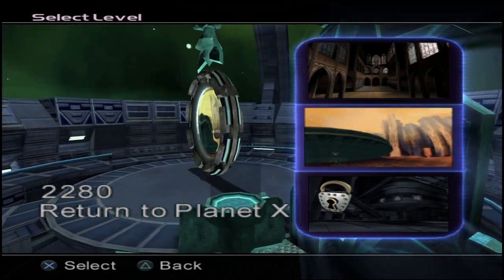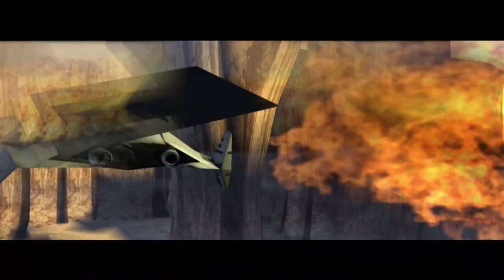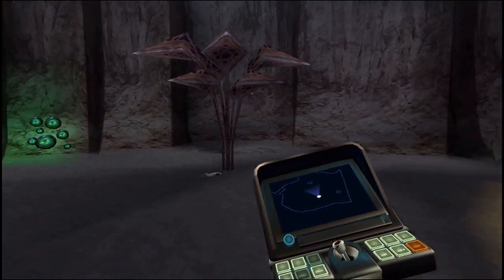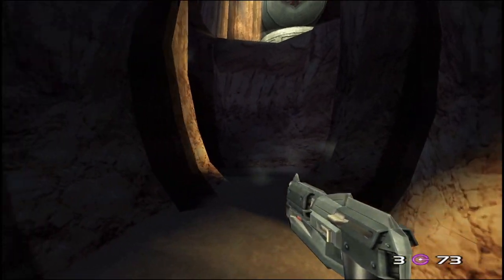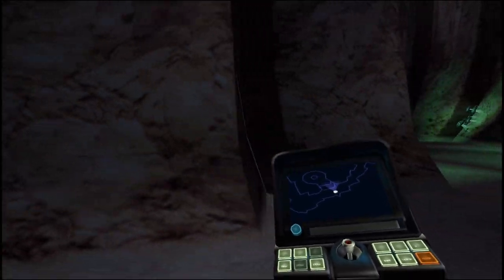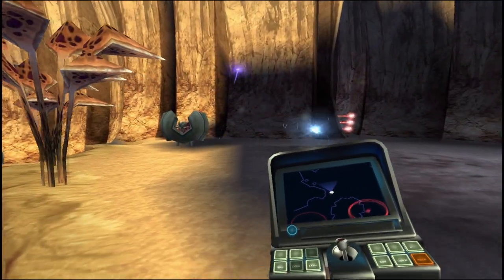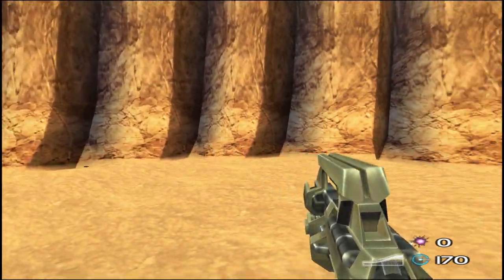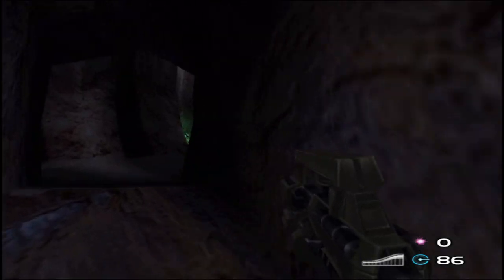Timesplitters 2 - Hard - Mission 4 - Return To Planet X (1895)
I am back to beat EVERY PS2 game ever made! This lets play series i will be beating the TimeSplitters 2 which will be game #30. Come follow along my journey while i try to complete this challenge while getting some platinum trophies on PS3 / PS4 / PS5 as well!